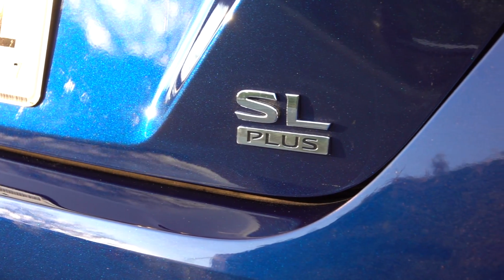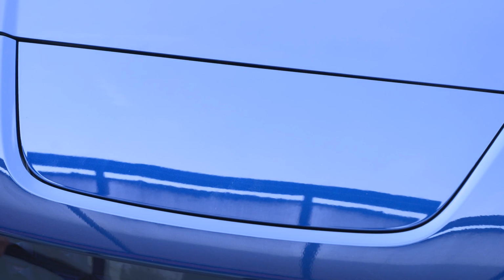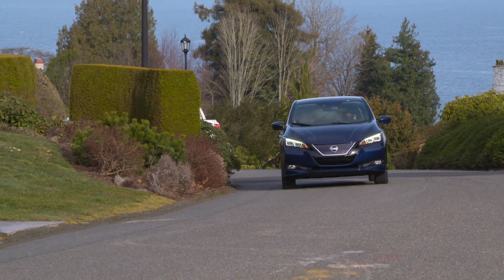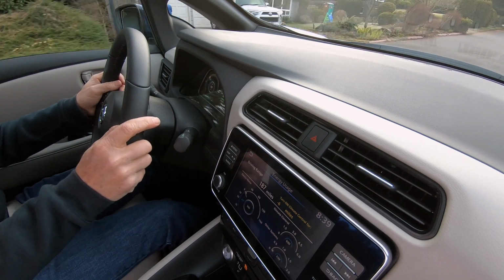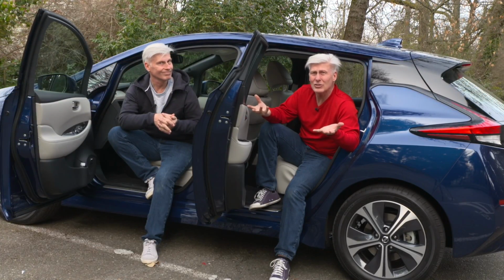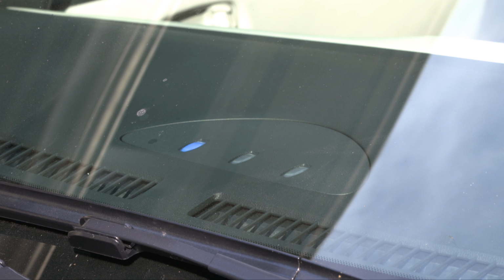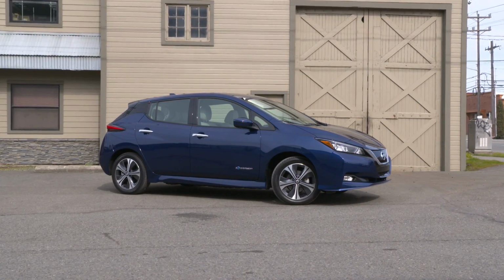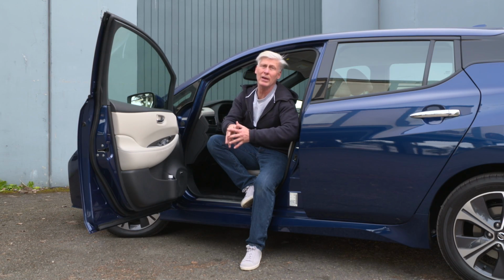Driven! 2019 Nissan Leaf Plus SL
Nissan’s Leaf, the first electric car aimed at the masses, lacked range. The second generation upped it to 150 miles. Now the Plus model offers up to 226 miles. How does it compete with the growing number of affordable EVs? Tom Voelk drives a Leaf Plus SL model and finds more performance to get with the additional range.